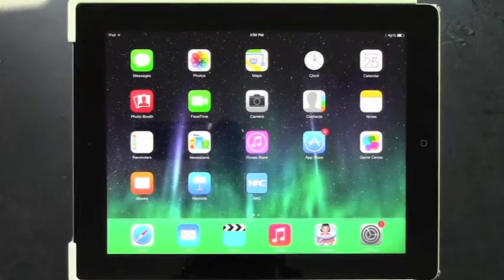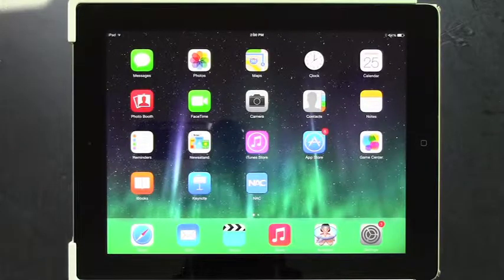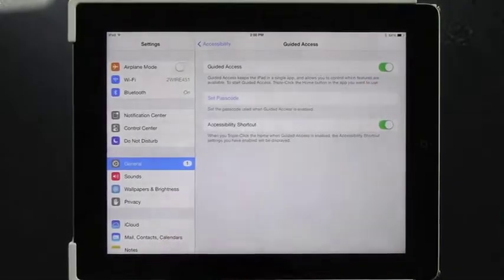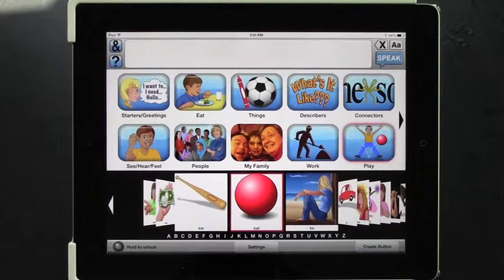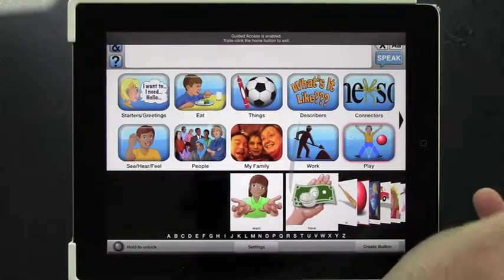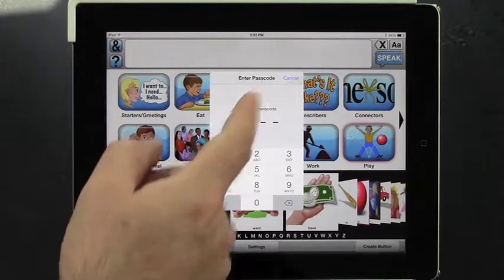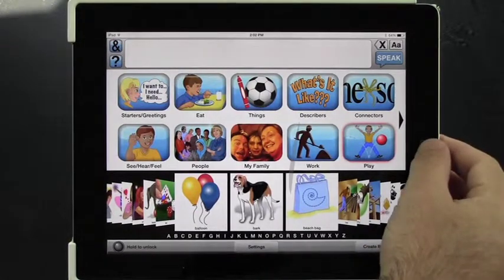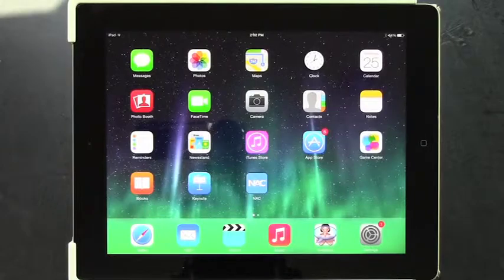Avatalker AAC Quick Tips, Part 1: Using the Guided Access feature in iOS with Avatalker AAC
When using an iPad for Augmentative Communication, many children on the Autism spectrum will often be distracted by other apps on their tablet. Using iOS's "Guided Access" feature can keep them locked into their AAC app and on task!

Avatalker AAC is a full-featured, robust speech communication app for the iOS platform (iPad and iPad Mini). It offers the most powerful tool set available in AAC market today. From simple wants and needs (Stage 1) to phrase and sentence construction with full grammar (Stage 2), Avatalker AAC gives your young communicator all the tools they'll need as they grow and learn!